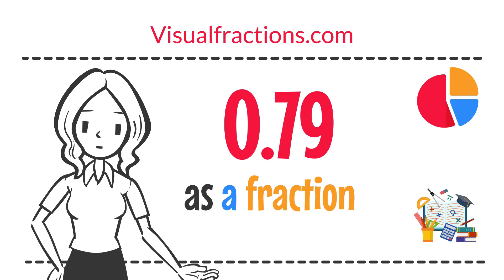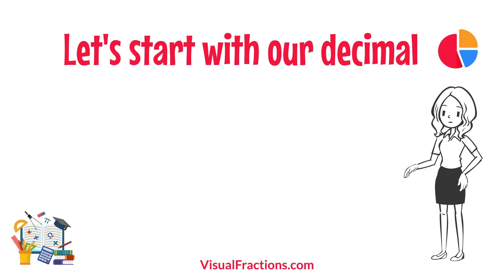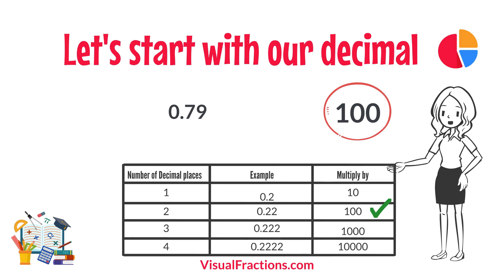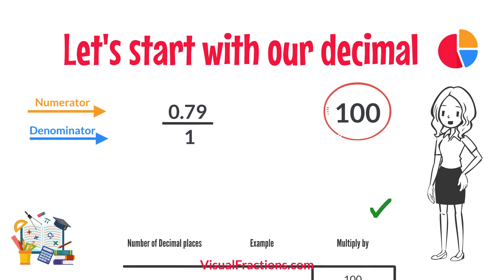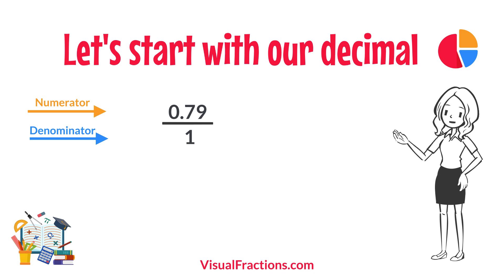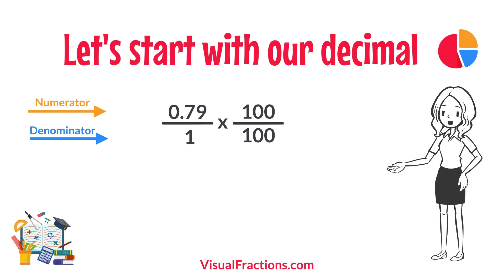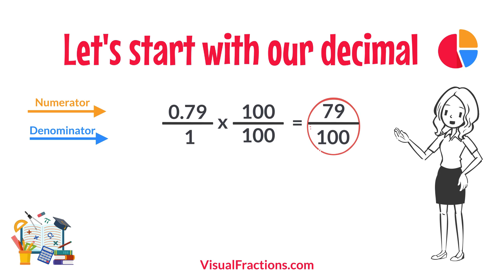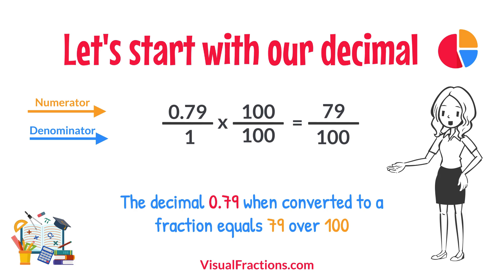What is 0.79 as a Fraction?